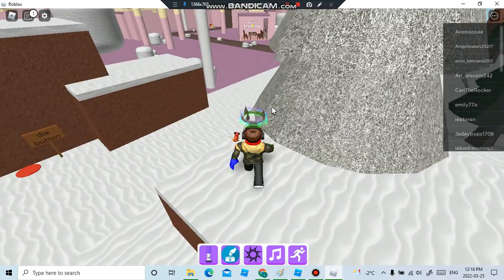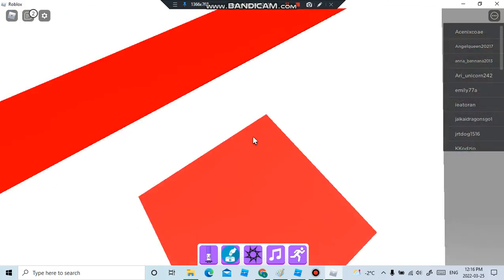HOW TO GET CANDY CANE MARKER (20 sub special)